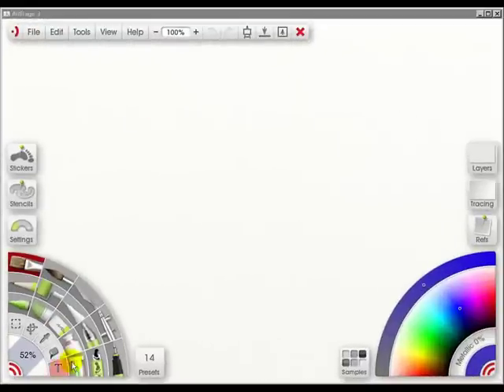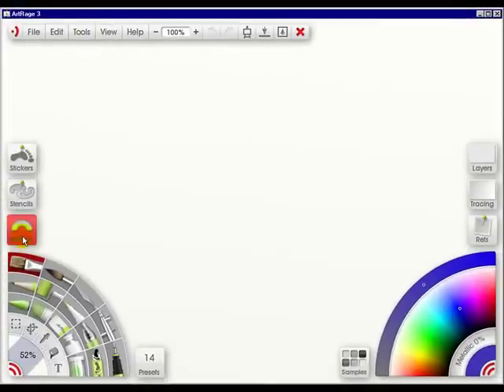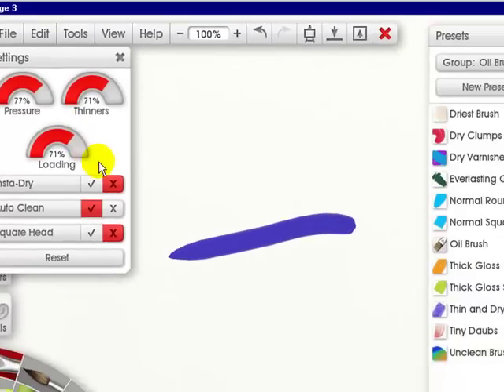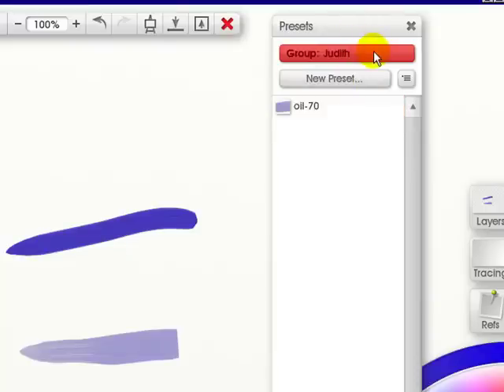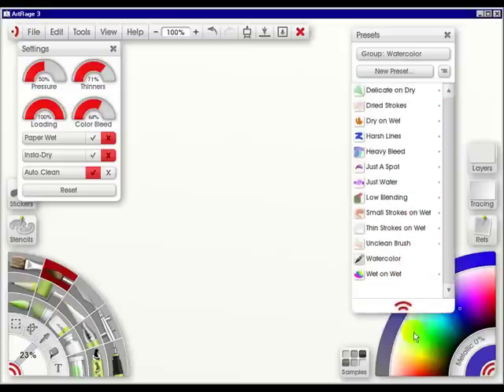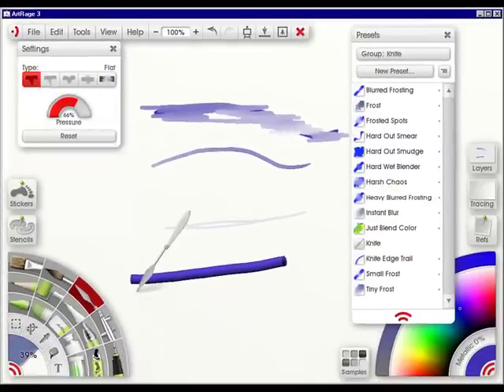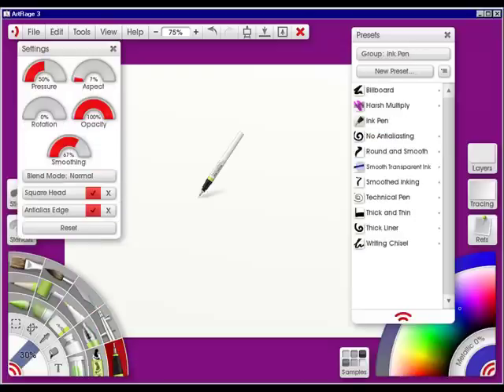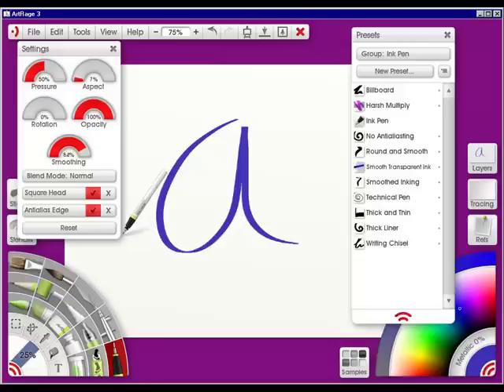ArtRage 3 Lesson 5 - First Row of Tool Picker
This lesson shows the first row of the Tool Picker in ArtRage 3 Studio Pro.  Discover the wonderful new painting tools.